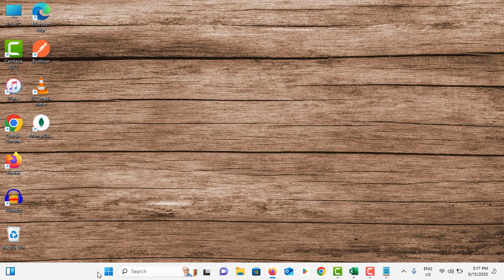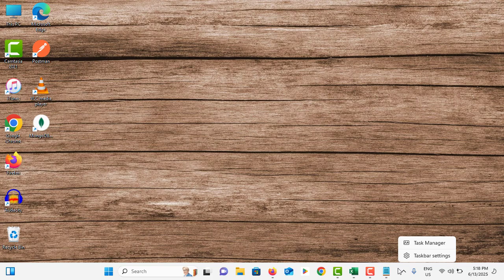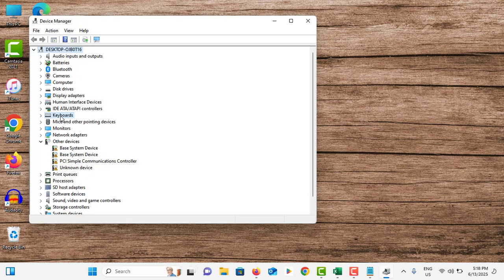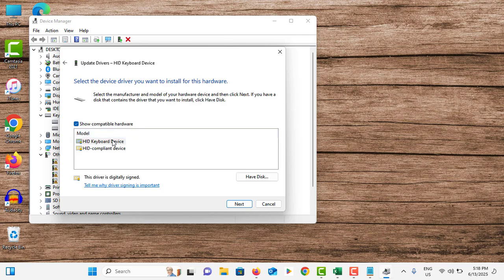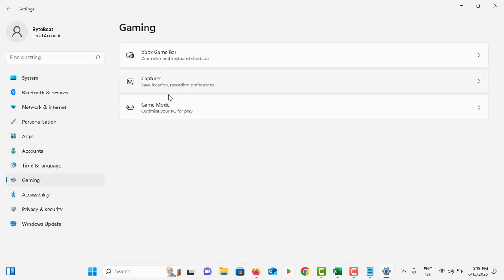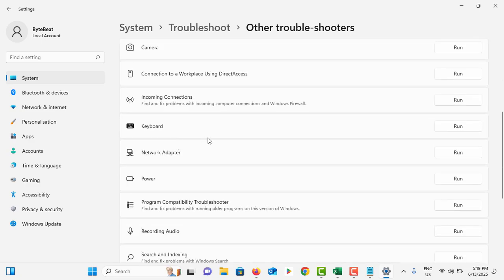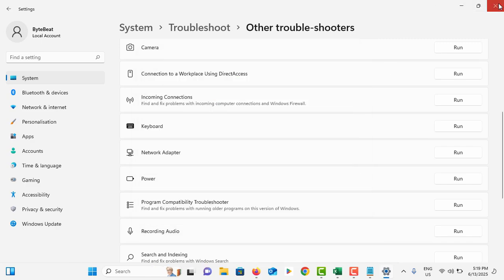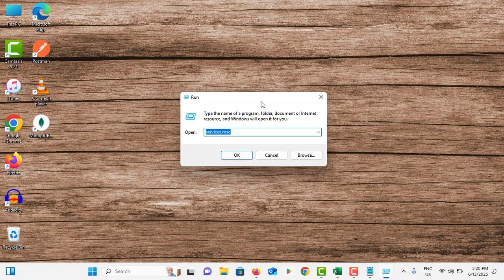How to Fix Windows Key not Working | 2025 Full Guide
If your Windows key is not working on your keyboard, especially in Windows 10 or Windows 11, this video will guide you through easy steps to fix it. Whether your Windows key is unresponsive, not working in games, or not opening the Start menu—this tutorial has all the solutions.

🛠️ What you'll learn in this video:

    How to re-enable the Windows key via Group Policy
    How to fix registry settings that disable the Windows key
    How to check for corrupted system files using SFC and DISM
    How to troubleshoot keyboard drivers
    How to fix the Windows key not working in-game or after updates
    How to use the On-Screen Keyboard as a workaround

✅ Applies to:

    Windows 11
    Windows 10
    Laptops and desktops
    Gaming keyboards
    Function key issues

▶ How to Enable Windows Key in Registry Editor
▶ Fix Keyboard Not Working on Windows 11
▶ How to Fix Function Keys Not Working in Windows 10